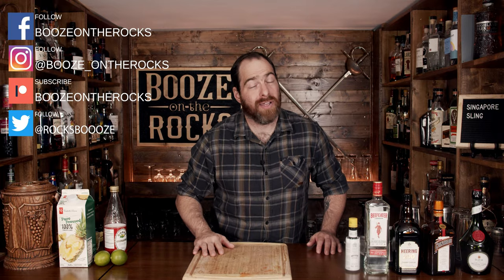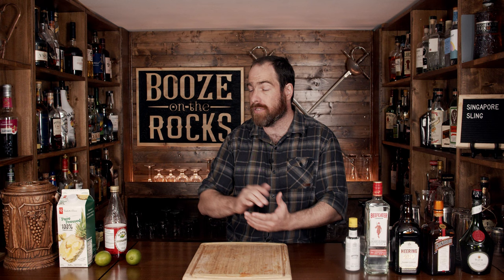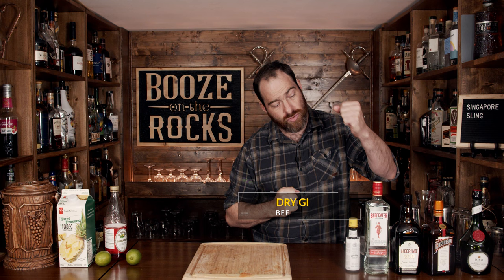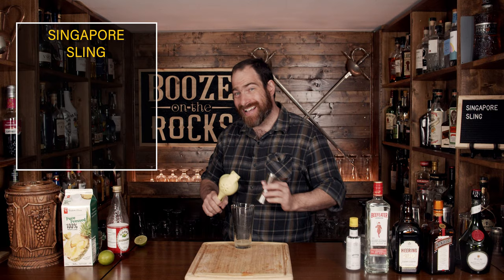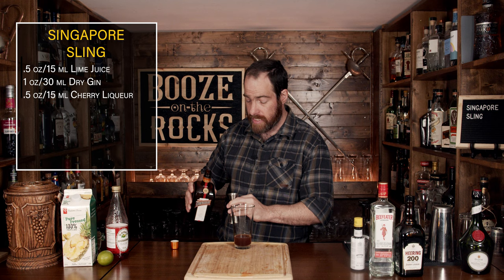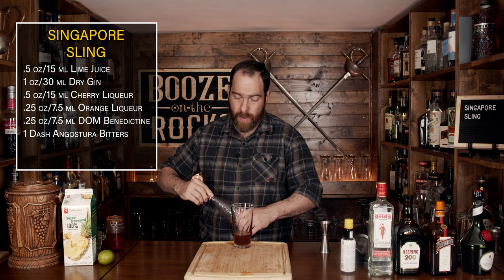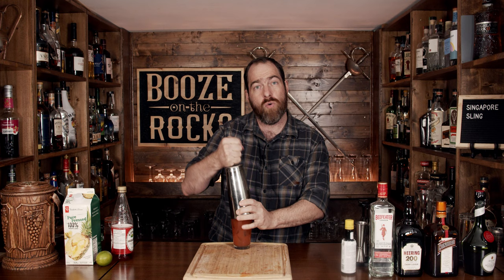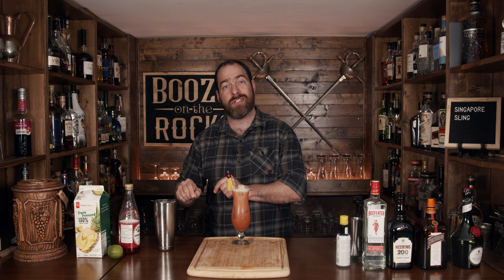How To Make The Singapore Sling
Today on Booze On The Rocks, we make the Singapore Sling cocktail served at the Raffles Hotel. Created by Chinese-born Ngiam Tong Boon in 1915 at the Long Bar in the Raffles Hotel, the Singapore Sling has passed the test of time. Although there are now, many versions found all over the world. Gin, Grand Marnier, cherry liqueur, herbal liqueur (typically Benedictine), pineapple, lime, bitters, and club soda are the main ingredients in this complex drink. The recipe was first made public in Harry Craddock's masterpiece "The Savoy Cocktail Book," released in 1930. It became the subject of subsequent recipes, and by 1948, David A. Embury claimed in his book "The Fine Art of Mixing Drinks" that no two published recipes were identical. The Singapore Sling is sophisticated, subtle, and ingredient-heavy at its best. It also begs for investigation, and s s a result, broad notes and nostalgia serve as the foundation for most "traditional" cocktail variations. Many contemporary variations tend to be excessively sugary beverages that depend more on grenadine and pineapple juice than on herbal liqueurs and fresh citrus. This recipe is as authentic to the original as one can make it. Try it out and let me know what you think.

BAR TOOLS

SINGAPORE SLING

Dry Gin 1 oz/30 ml
Cherry Liqueur .5 oz/15 ml
Orange Liqueur .25 oz/7.5 ml
DOM Benedictine .25 oz/7.5 ml
Angostura Bitters 1 Dash
4 oz/120 ml Pineapple Juice

Method

1. Add all of the ingredients to a shaker tin.
2. Shake with ice for 10-15 seconds.
3. Fine strain into a Hurricane glass over fresh ice.
4. Garnish with a pineapple chunk and cocktail cherry perched on the righht side of the glass.